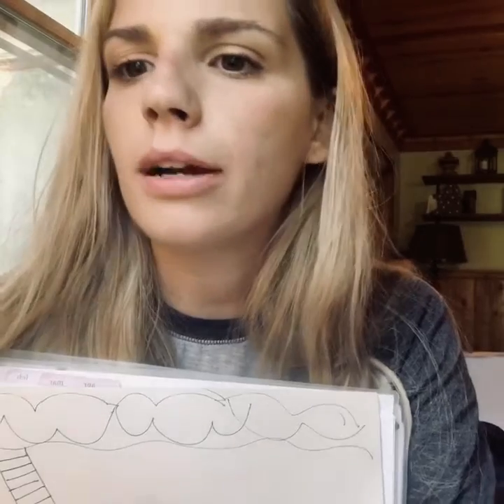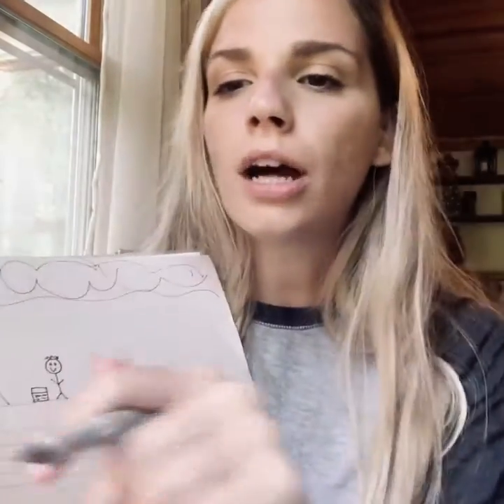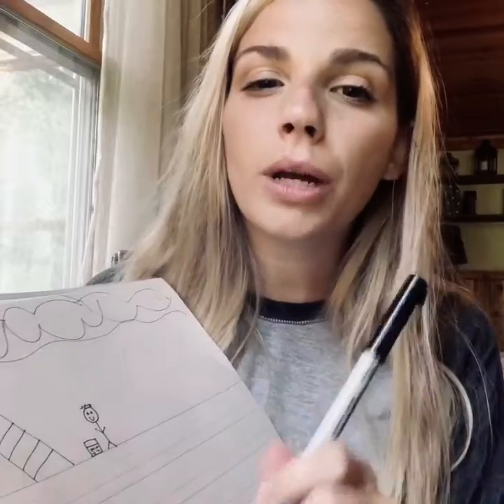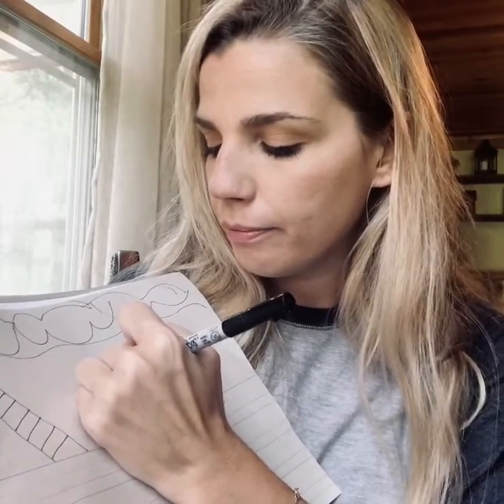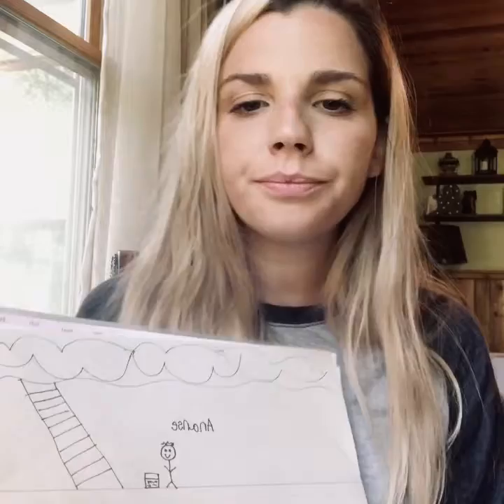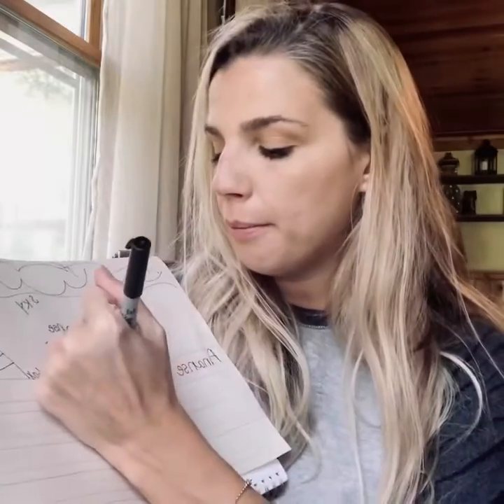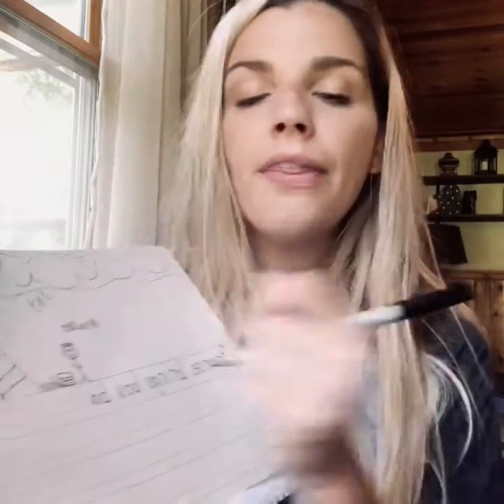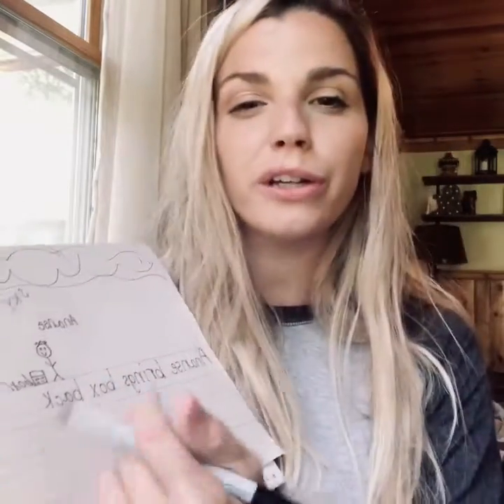Week 8: Wednesday 4/6 Writing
A Story, A Story